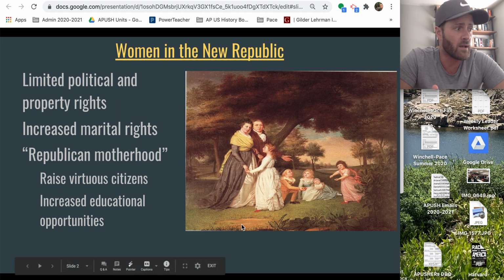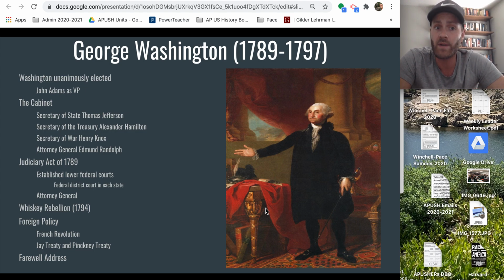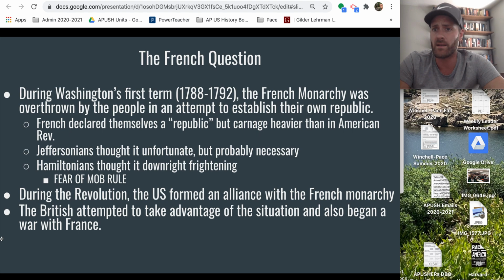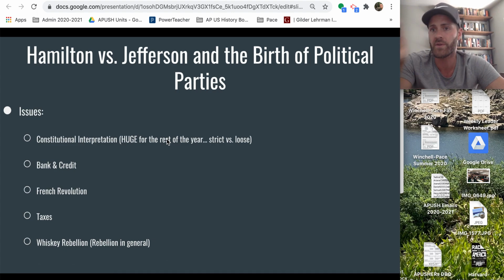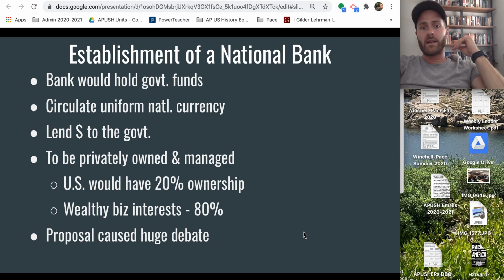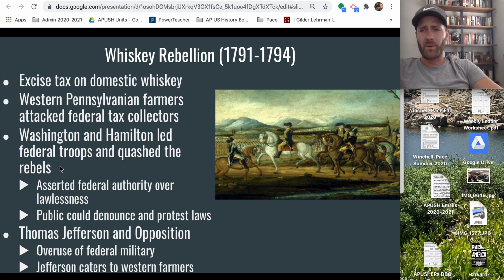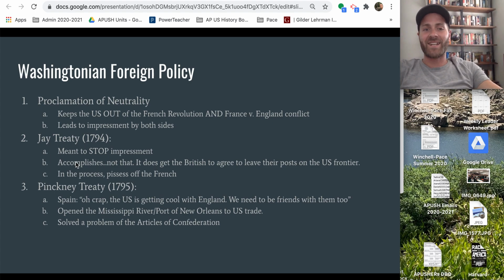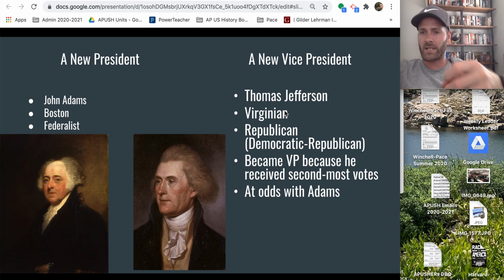Week 6: The Washington Administration